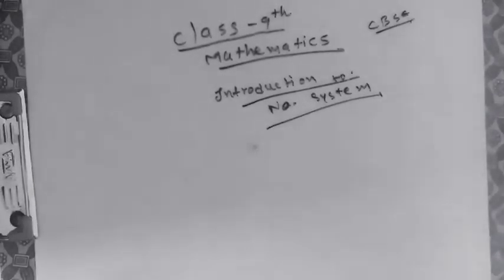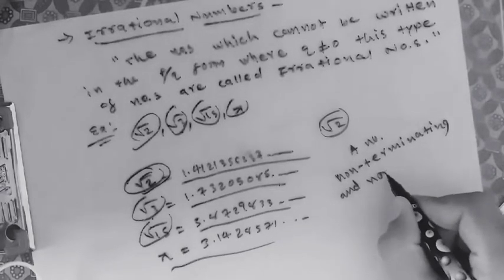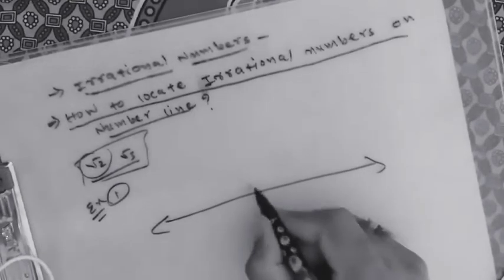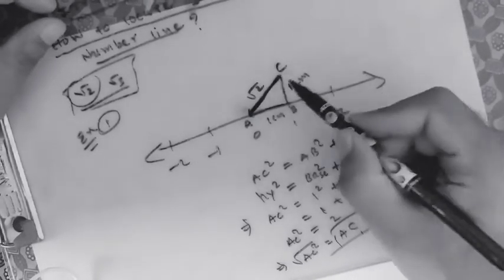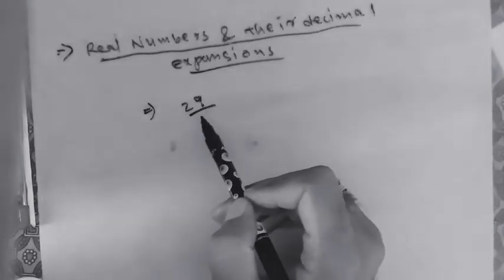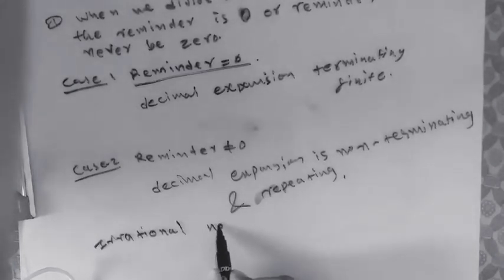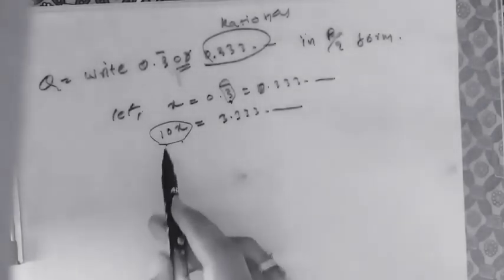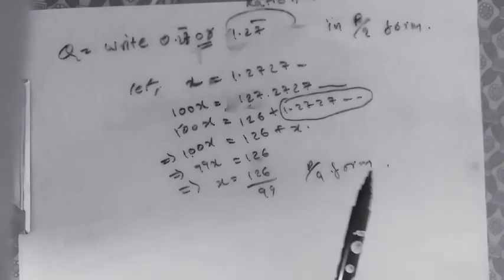lecture 2 class 9 IRRATIONAL NUMBERS AND ITS PROPERTIES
Standard 9 mathematics
Chapter 1

This video gives information about irrational numbers